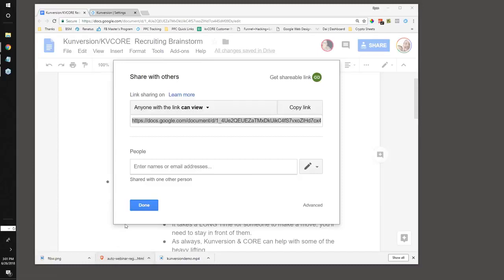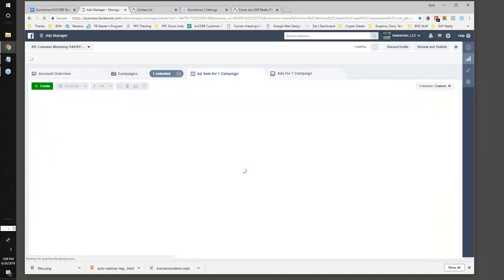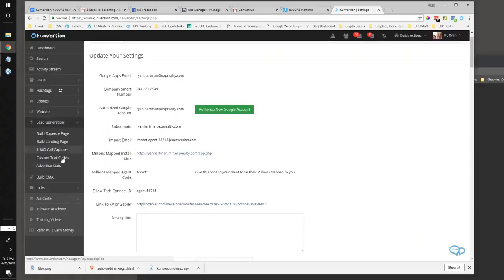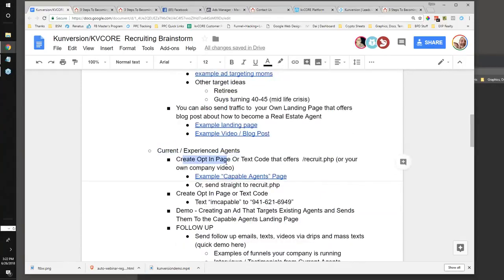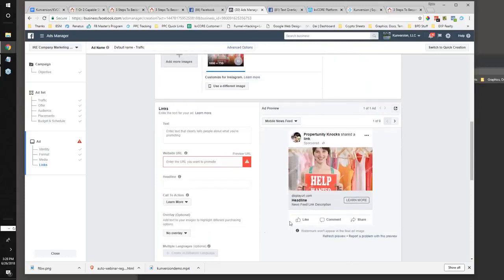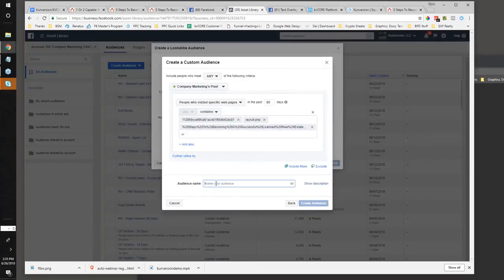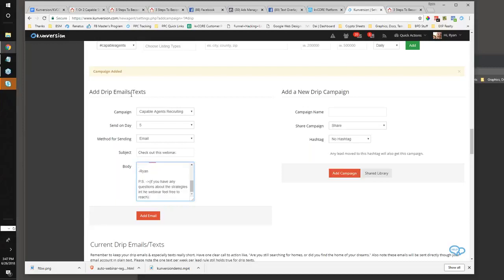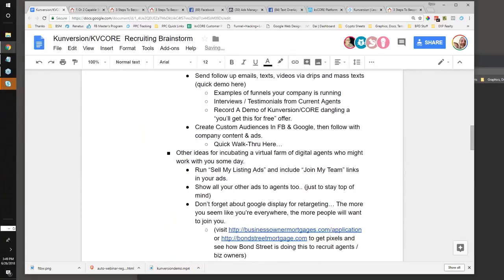Real Estate Recruiting Tactics